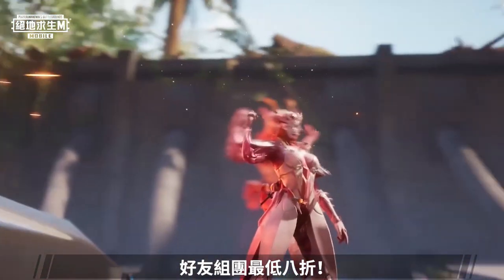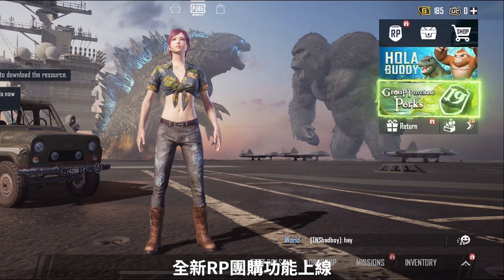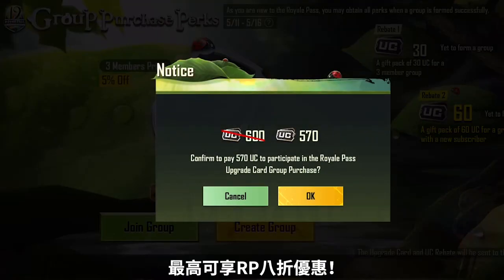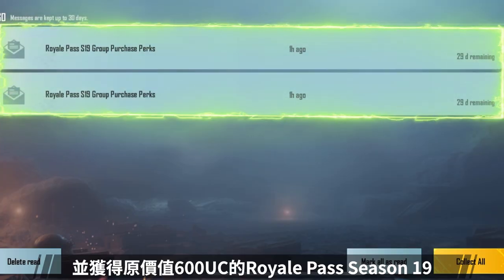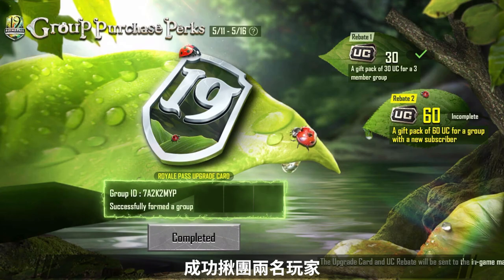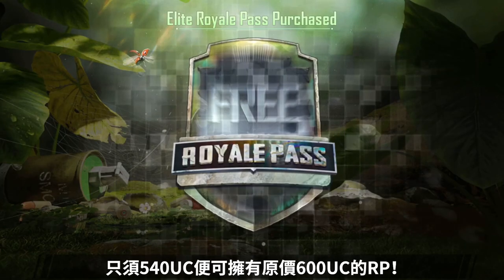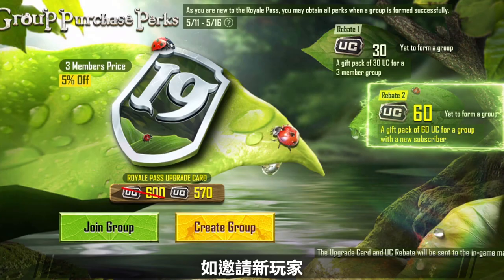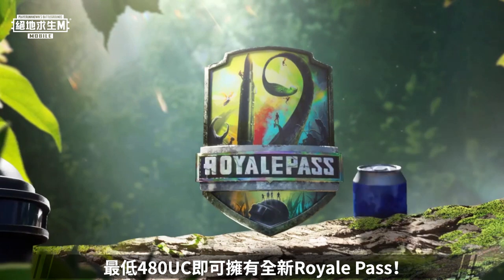【絕地求生M】論提前布局的重要性 🤔 RP19 最低八折！快揪朋友一起來購買吧！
【小編搶先報】論提前布局的重要性 🤔
最近一片綠油油？連 RP19 都跟著綠起來ㄌ…
現在搶先揪團購買最低可享八折優惠 🤟

趕快身邊的朋友揪一揪搶先低價預購吧！